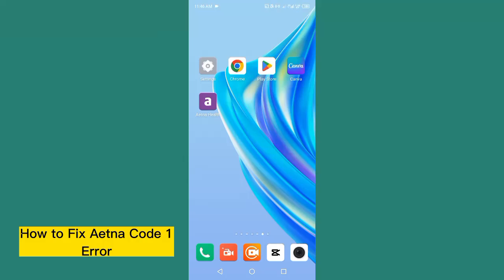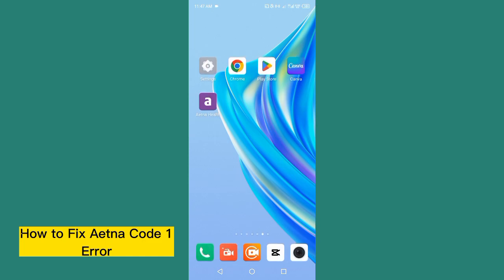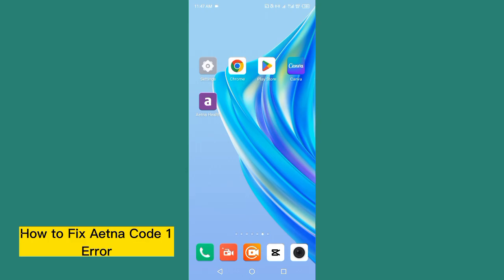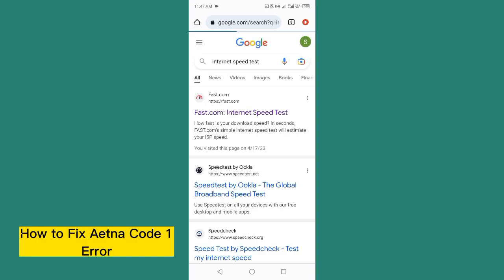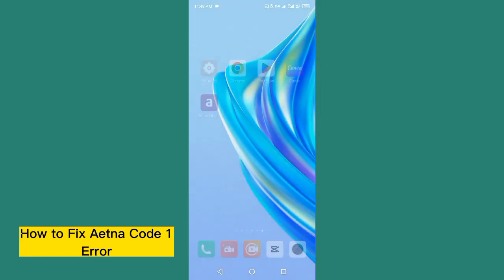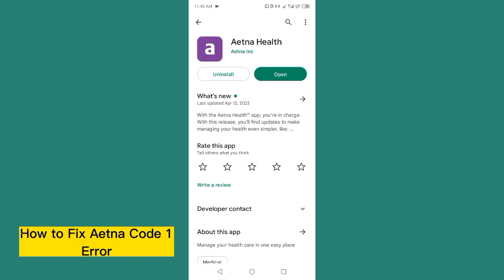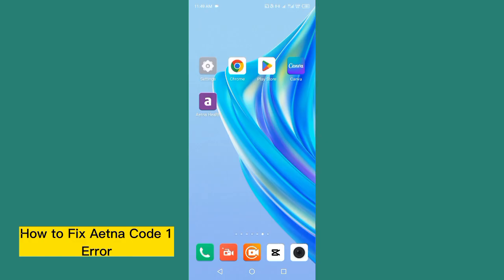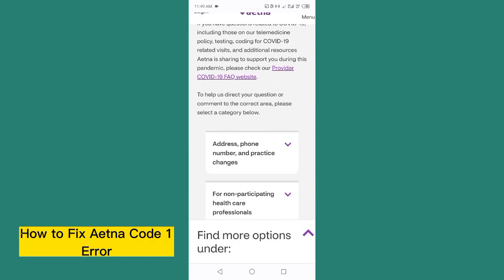How to Fix Aetna App Error Code 1